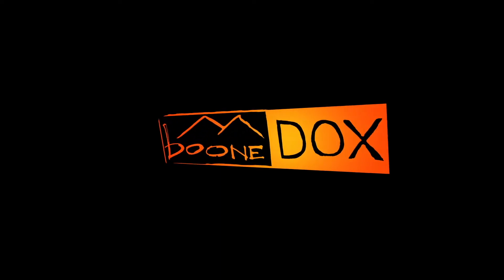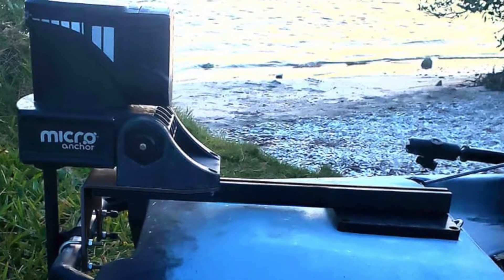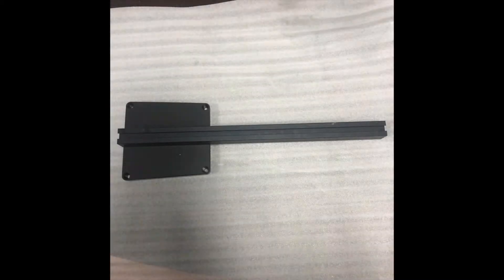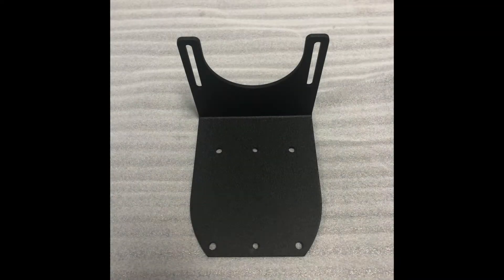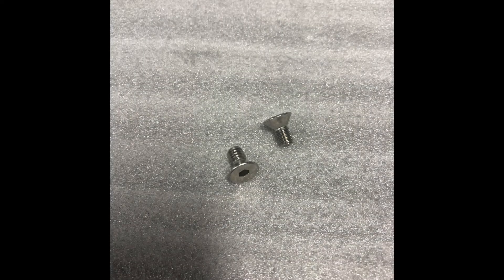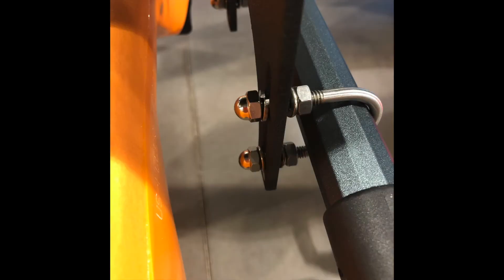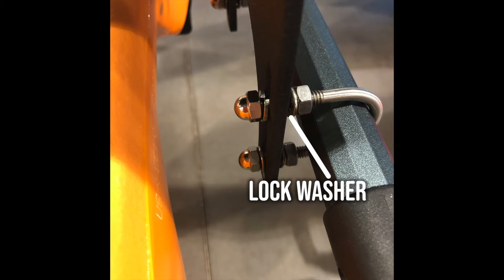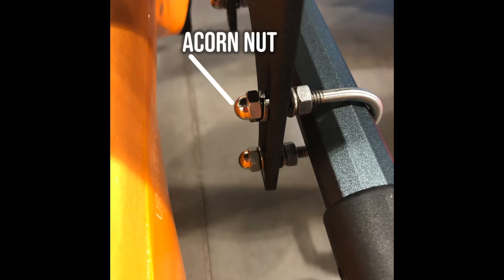Power Pole Mount Installation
Boonedox is the result of years of manufacturing and fabrication experience in metalworking evolving into making outdoor products that will make the consumers valuable time outdoors more enjoyable.